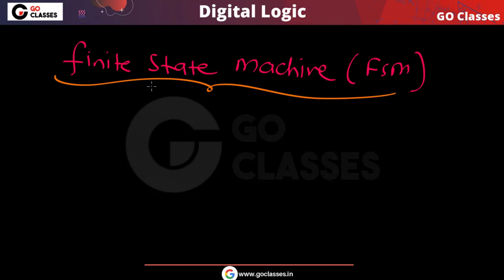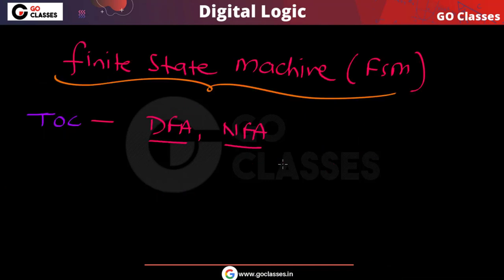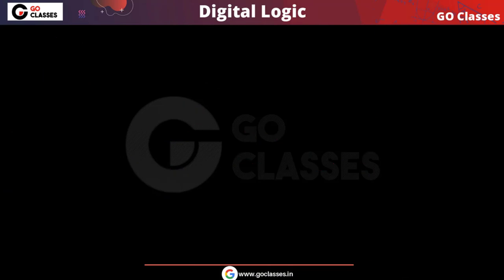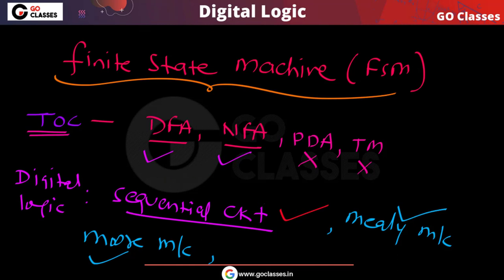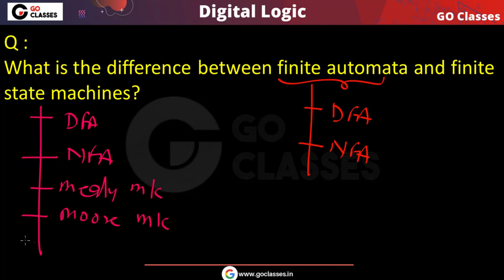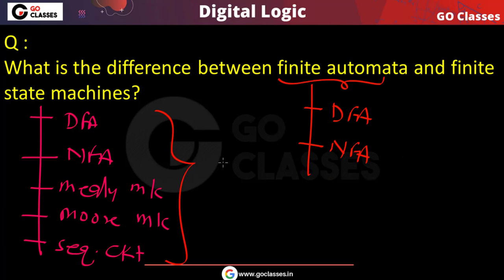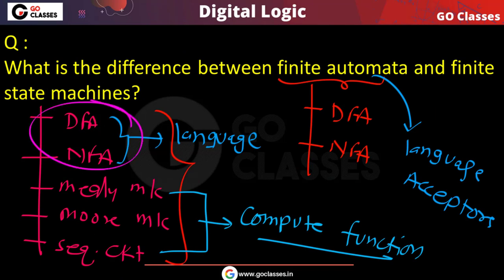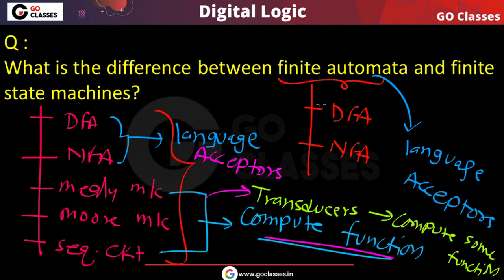Introduction to Finite State Machine FSM, Mealy Machine, Moore Machine | Transducers | Automata